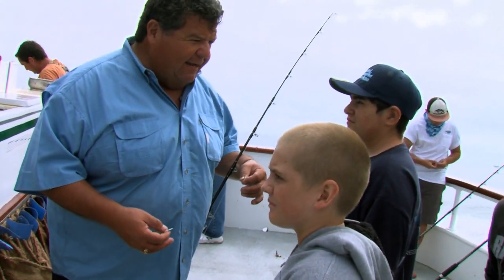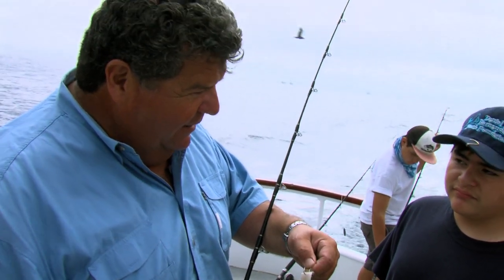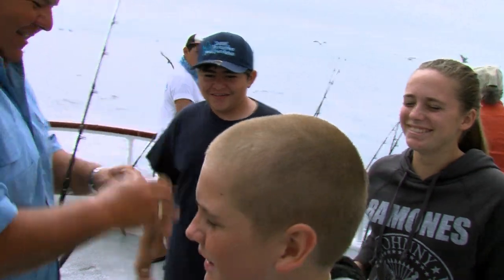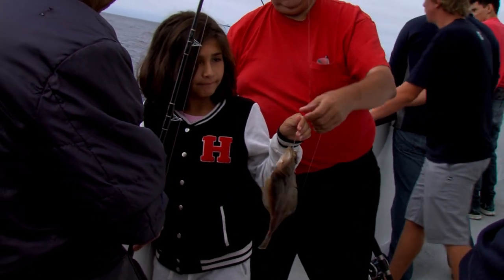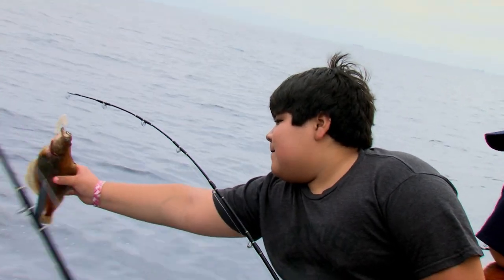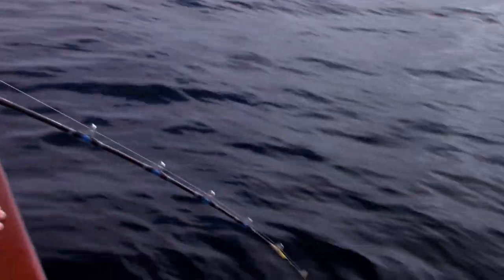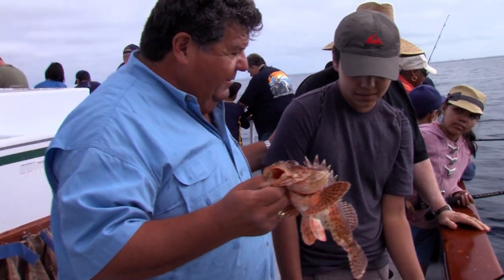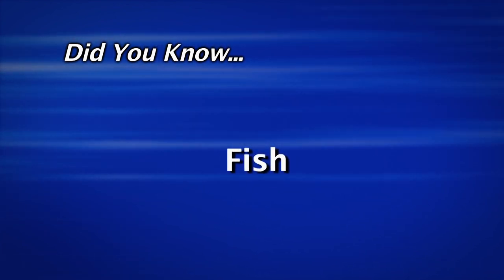Fishing with Kids Aboad the Sea Angler | SPORT FISHING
The Daniel Hernandez Youth Foundation takes 45 kids out for a day of ocean fishing, for most of the kids it was their first time on the ocean.